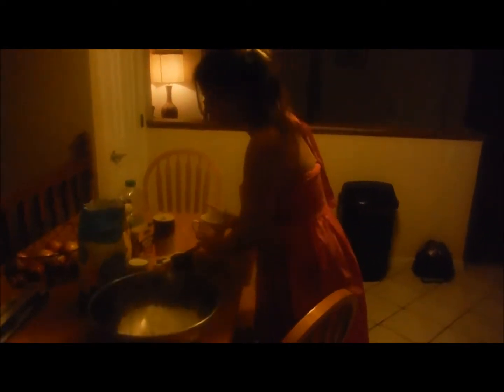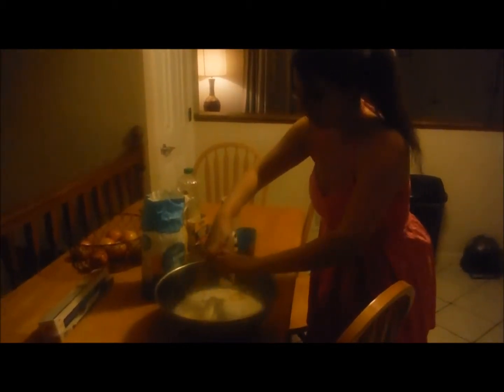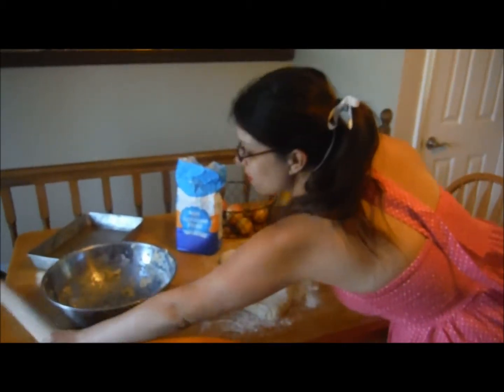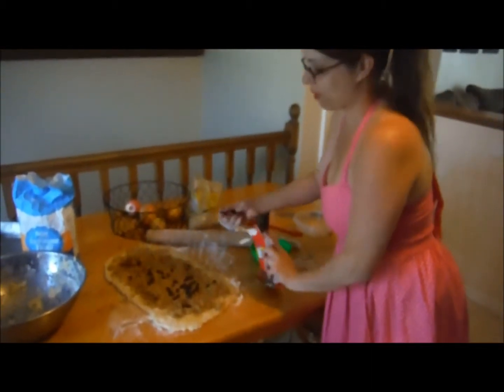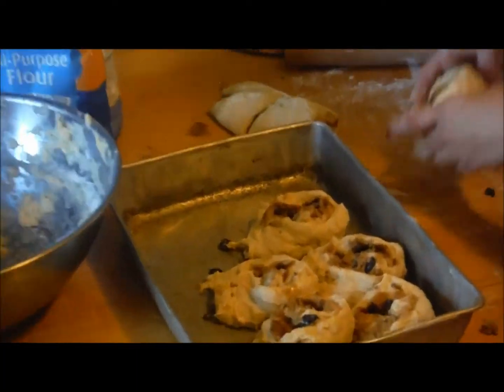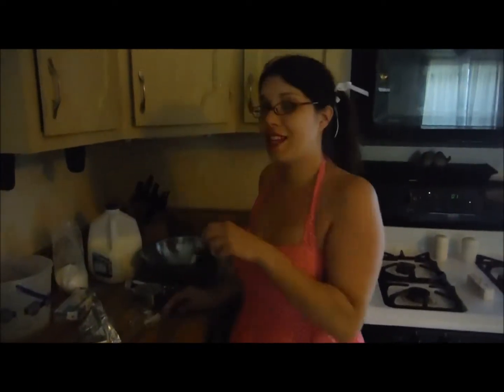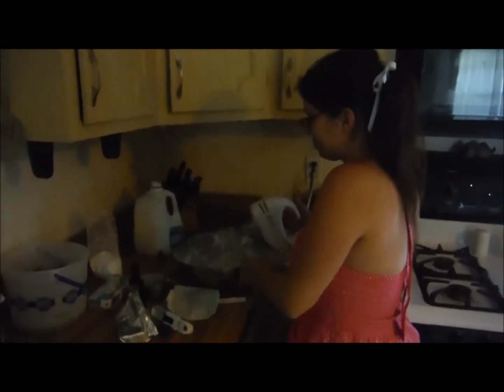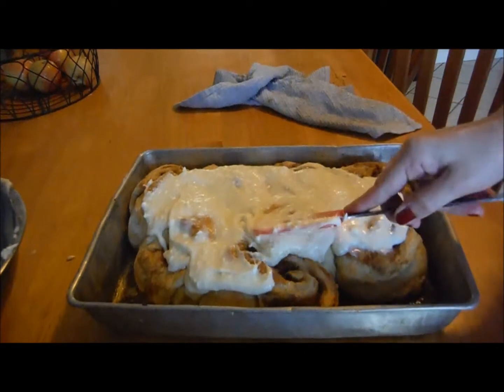cinnamon rolls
These are extra fluffy cinnamon rolls, with  a cream cheese icing. Homemade & baked in the oven So simple,& self satisfying to make such a wonderful desert.